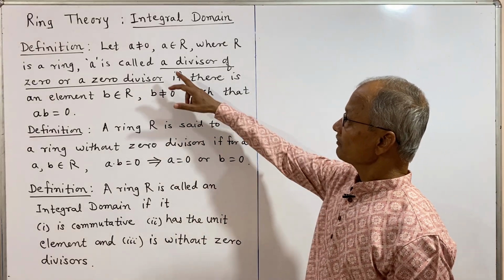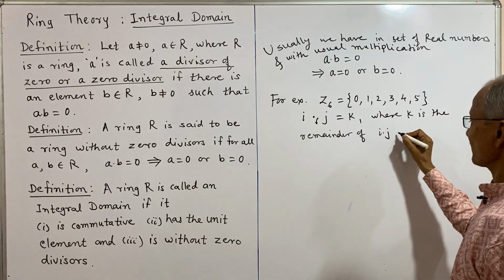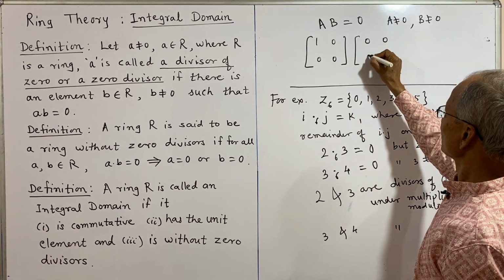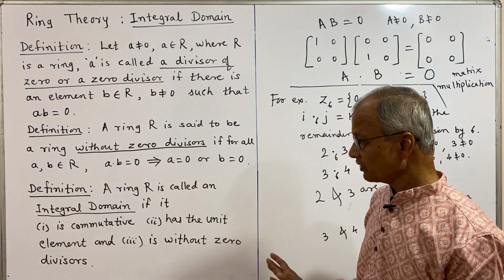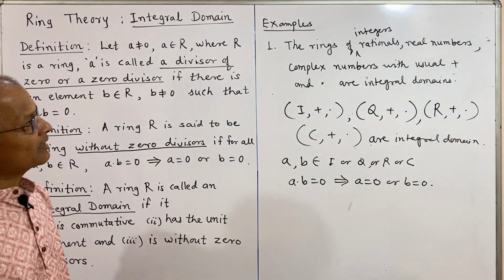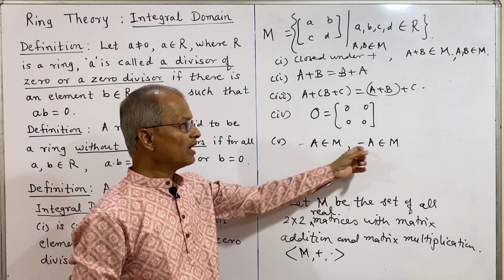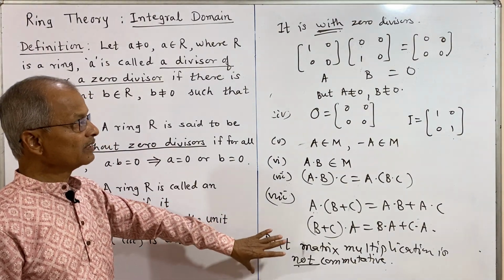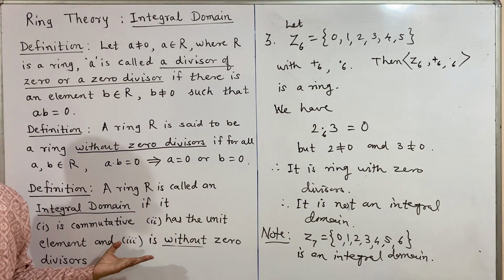Integral Domain: Definition and Examples. Ring Theory Lecture 3.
Abstract Algebra:
Ring Theory:
Integral Domain: Definition and Examples. In this lecture a divisor of zero is defined and explained. Integral Domain is defined and some of its examples are discussed.